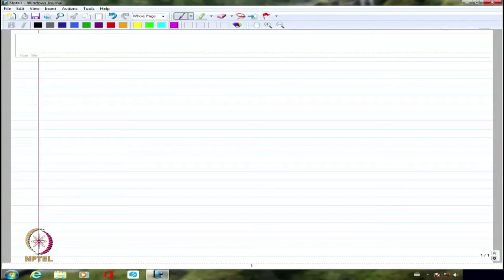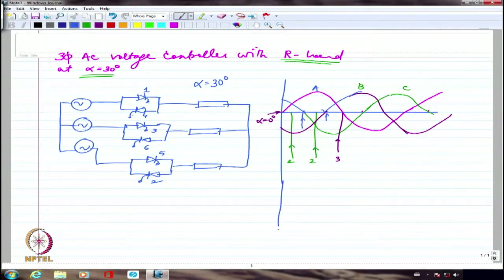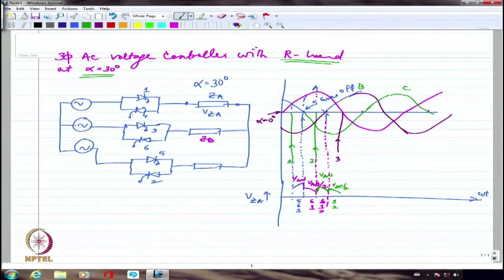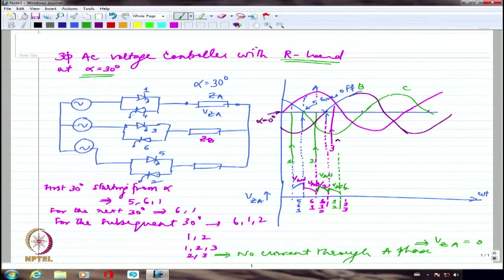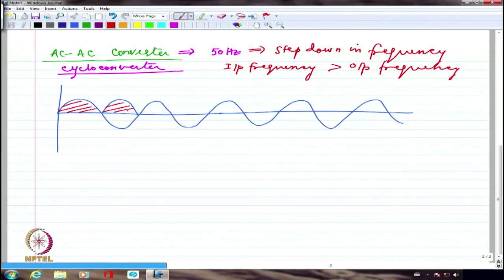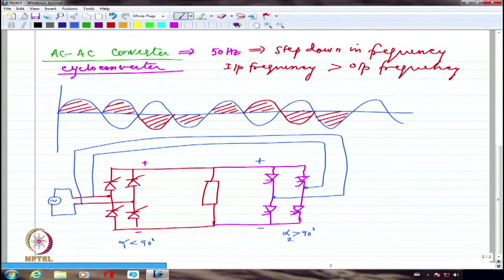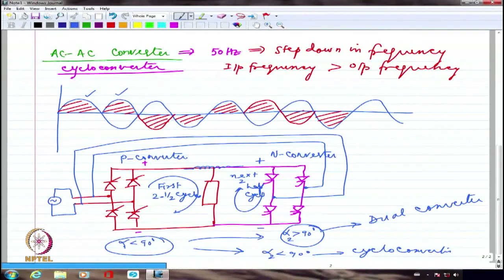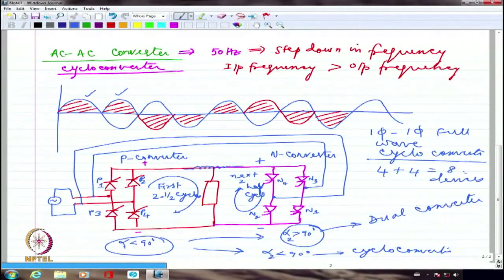Three-phase AV Voltage Controllers and Cycloconverters